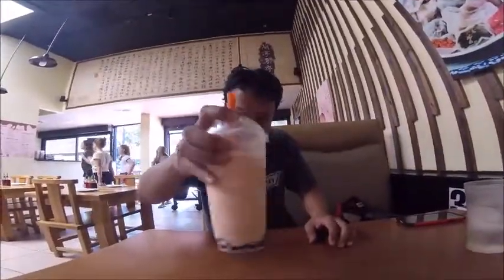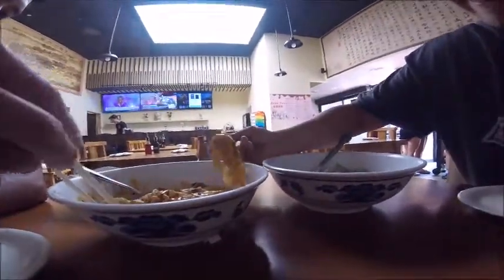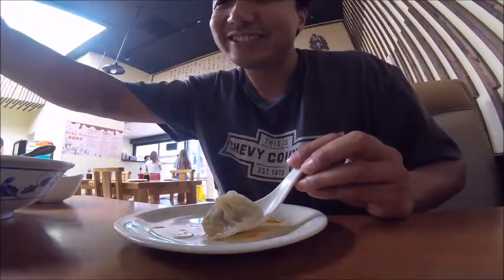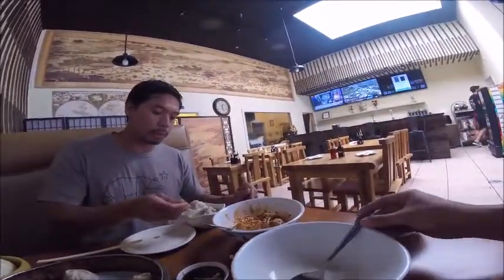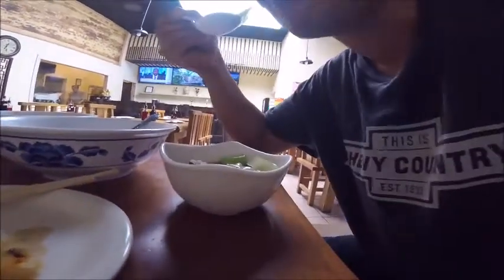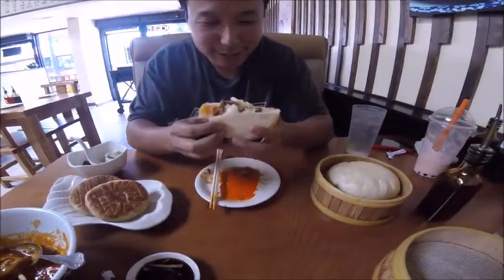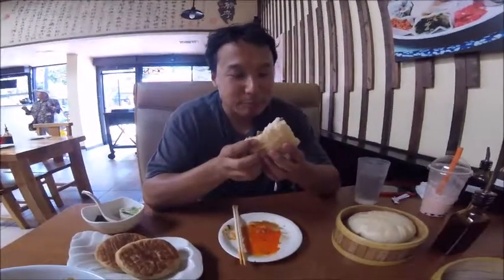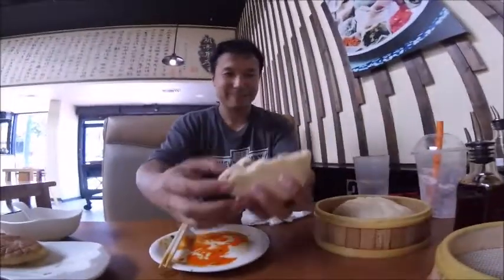GREAT WOW in SAN DIEGO. DELICIOUS DUMPLINGS. SOUP WONTONS PORK BUNS EPIC FOOD VIDEO